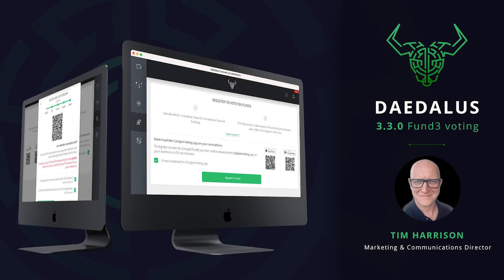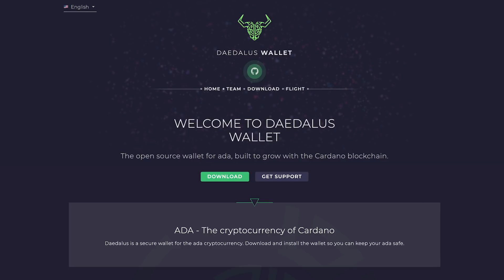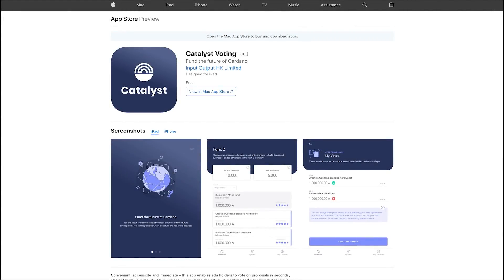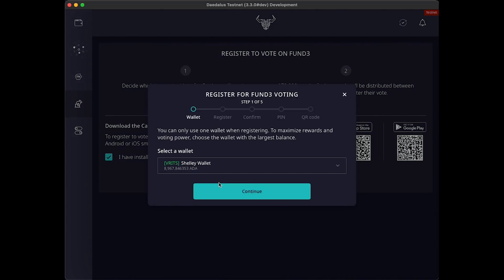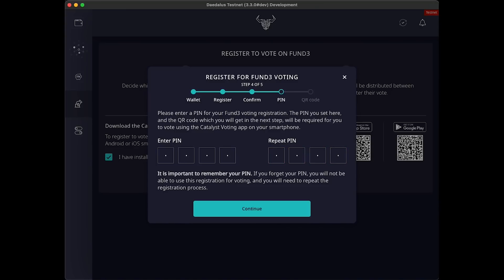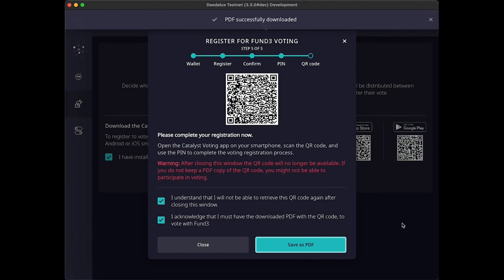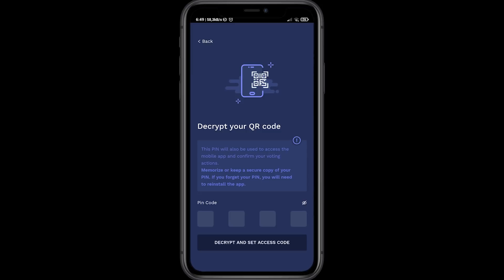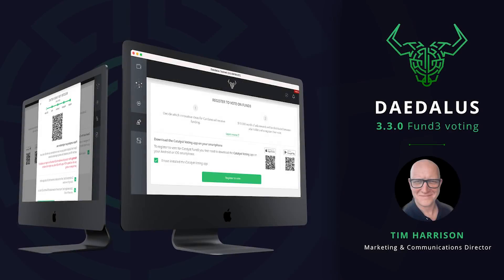Daedalus 3.3.0 – now featuring voter registration for Project Catalyst Fund3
We want as many people as possible to get involved in Project Catalyst and Cardano innovation.

With voter registration now built into Daedalus 3.3.0 – we're making it easier than ever before to vote on the future of Cardano!

Here's a step-by-step video walkthrough of what you need to do:

First of all, update your wallet to the latest version via the newsfeed or, if you are new to Daedalus, download the wallet ONLY from the official

Please note, voting is currently not supported for Ledger and Trezor hardware wallets, so this time, you’ll need to register for voting using a regular (software) wallet.

Before registering, you’ll also need to install the Catalyst Voting application on your mobile device:

Again, please ensure you are downloading ONLY official apps from the official stores. And remember, Daedalus itself is ONLY available as a downloadable application for Linux, Mac and Windows PC.

- Click the voting icon on the left-hand menu bar.
- Select the wallet you want to link to your voting power. As a security measure, you’ll need a minimum of 3k ada in your wallet to take part this time.
- Enter your spending password
- Follow the on-screen instructions and wait for confirmation. Please note, this process can take up to 5 minutes so please allow Daedalus to run
- Once you have the confirmation, click continue and create a 4 digit voting registration pin. It is very important you don’t lose this, so write it down and keep it safe and secure. Now if you do lose this pin, you won’t lose any ADA. But you won't be able to vote in Fund3.
- When the QR code is displayed, click on the acknowledgments and download the PDF. And make sure you do download the QR code PDF and save it!! You will also need this at a later date. Once you close the QR screen, you will not be able to access this QR code again. Again, no QR code, no vote!!

On your mobile device, open the Catalyst Voting app and click the yellow “Register to vote” area.
Follow the on-screen instructions to scan your QR code
- Click “Scan QR code” and scan the QR code.
- Enter the PIN code you used to encrypt your QR code. Please memorize the PIN (or store it in a safe place), as it will be used every time you access the Catalyst Voting app and confirm your voting actions.
- Ensure that you receive a confirmation from the Catalyst Voting app that registration is complete.

OK, so you are all registered!!

We’ll let you know when voting will start via announcements on our Twitter and TG channels.

Check out the full instructions in the video!